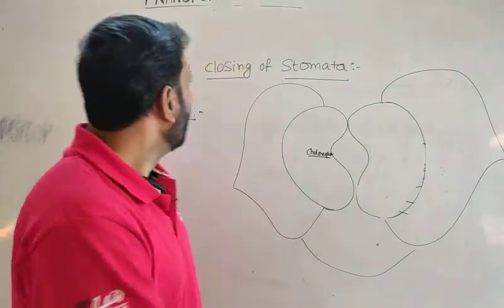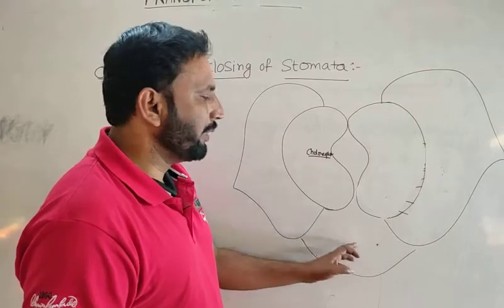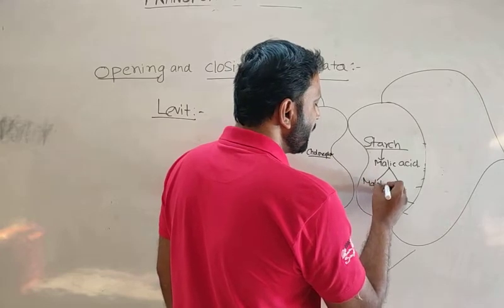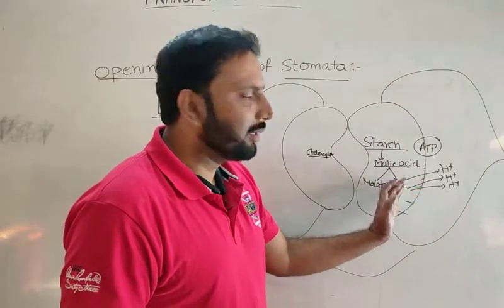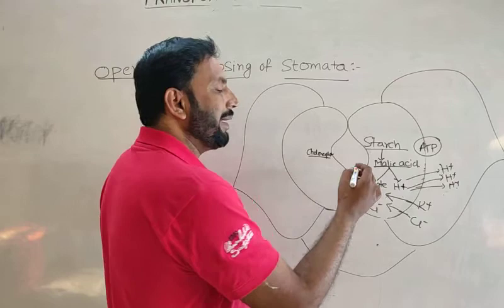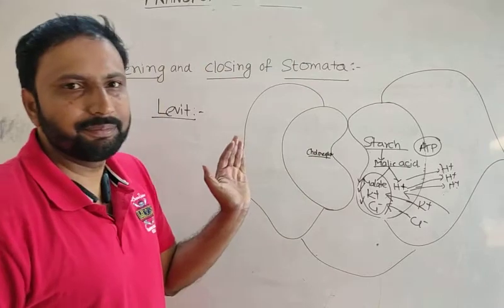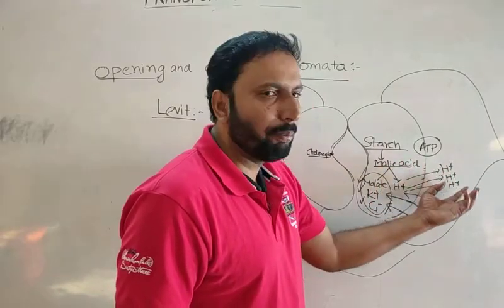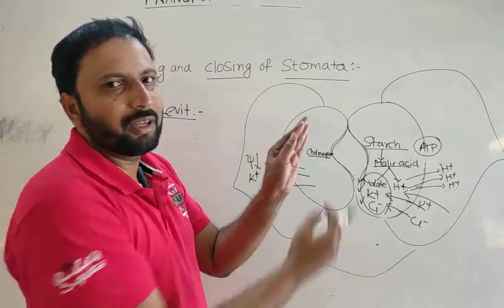OPENING AND CLOSING OF STOMATA TRANSPORT IN PLANTS 11TH BIOLOGY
OPENING AND CLOSING OF STOMATA TRANSPORT IN PLANTS